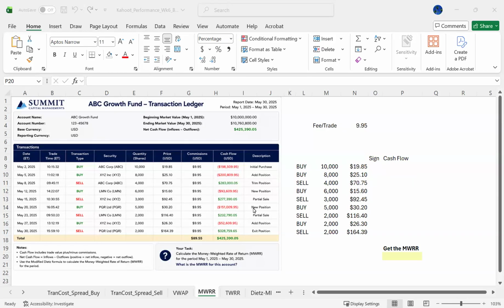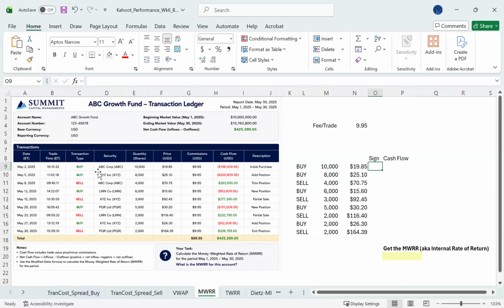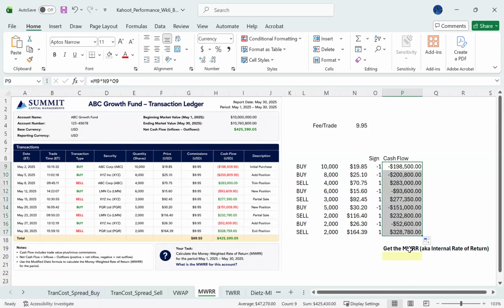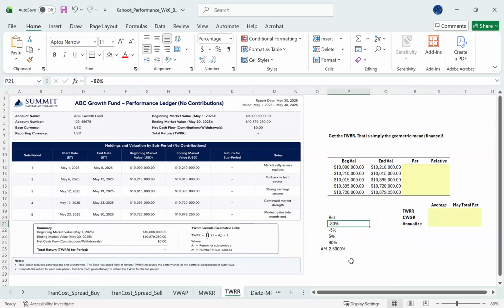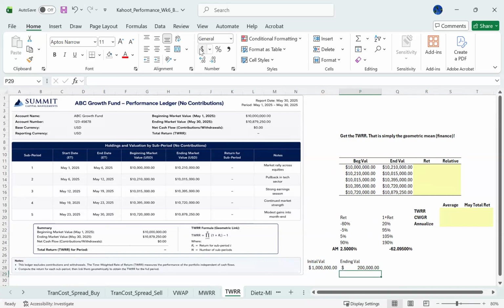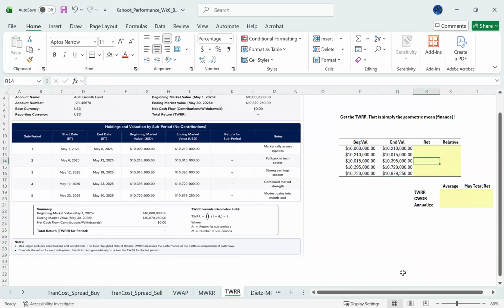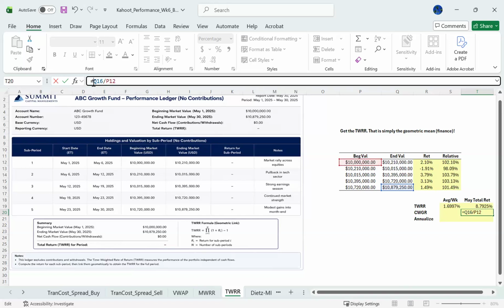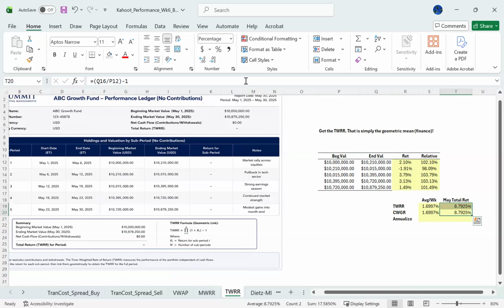Money-Weighted vs. Time-Weighted Returns: MWRR & TWRR Explained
This video explains the two most commonly used measures of portfolio performance: Money-Weighted Rate of Return (MWRR) and Time-Weighted Rate of Return (TWRR). Using realistic portfolio examples, we calculate each measure, examine the impact of investor contributions and withdrawals, and discuss why MWRR and TWRR can produce different performance results.